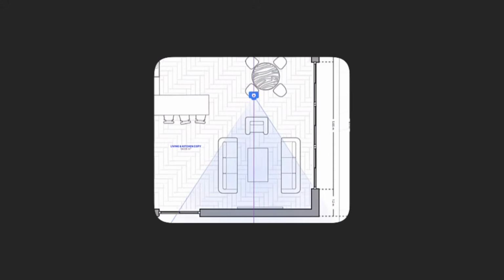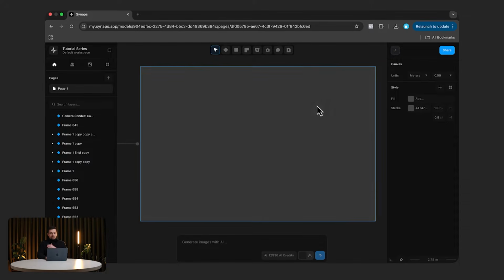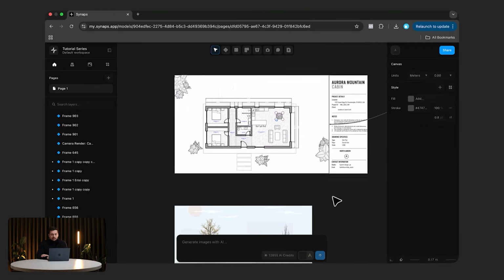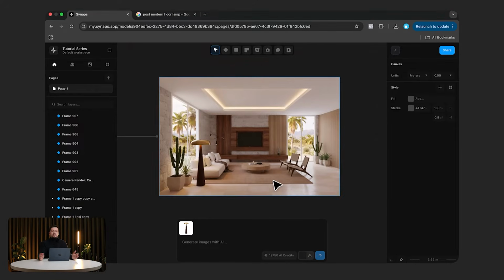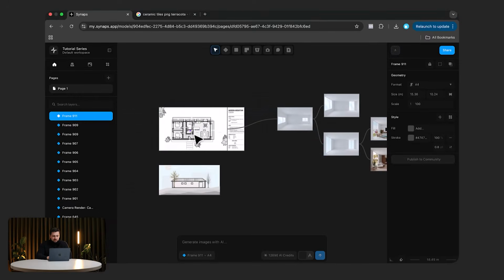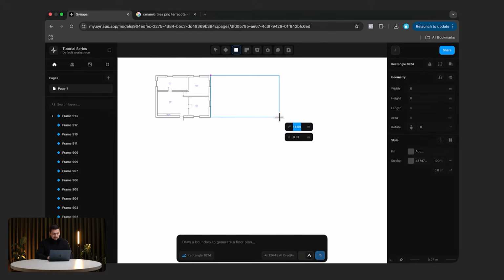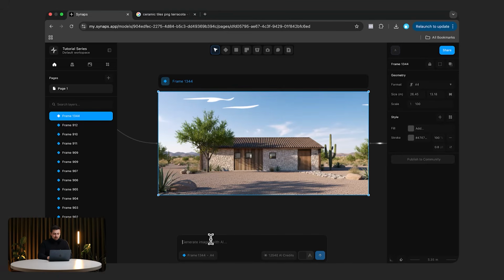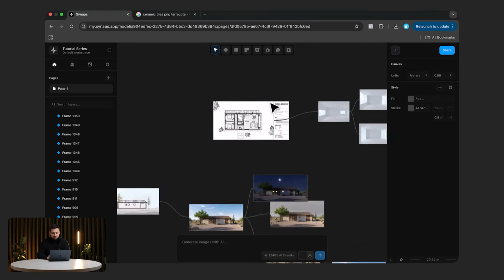How to Create 3D Render from Floor Plan with AI (no 3D Modelling)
00:00 Part 1
02:32 Part 2
04:07 Part 3
06:32 Part 4
08:07 Part 5